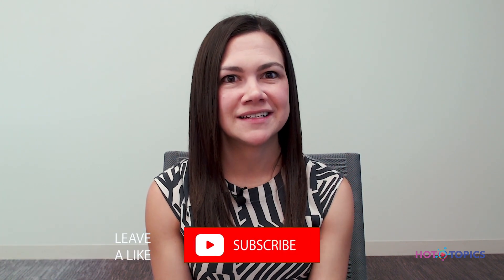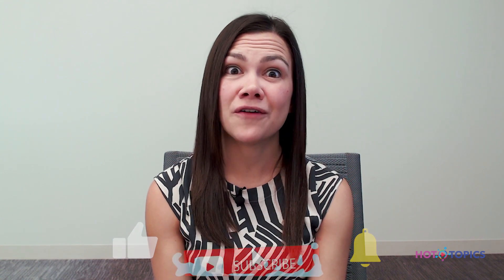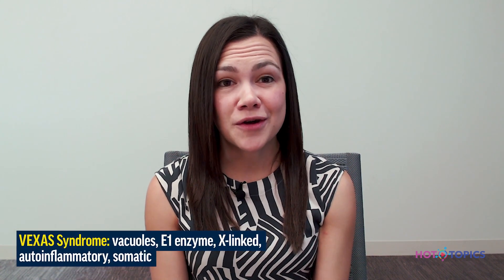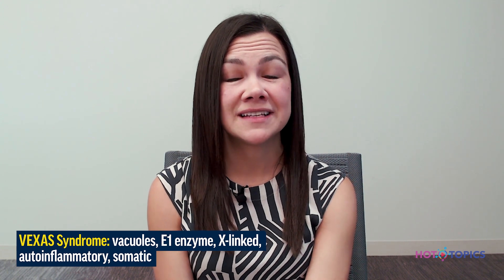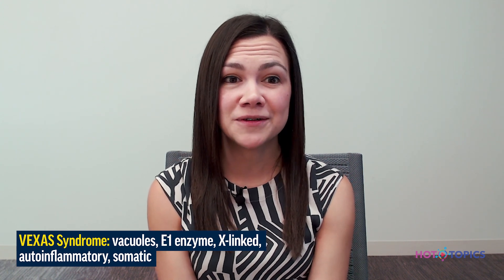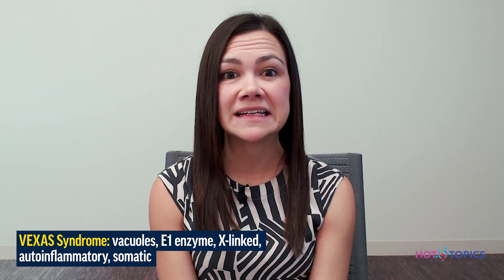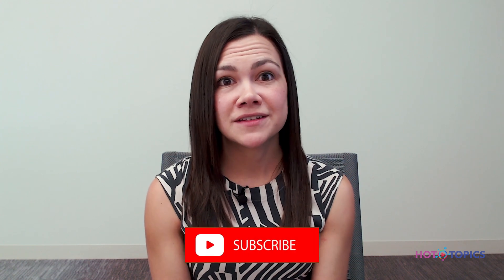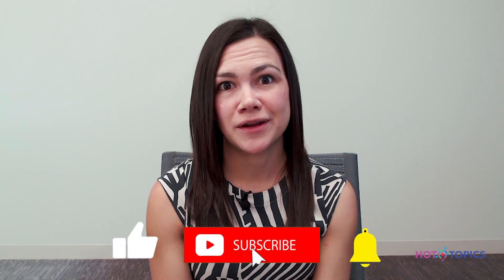Want to Learn More About VEXAS Syndrome?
Dr. Lauren Madigan describes VEXAS syndrome, an acquired autoinflammatory multisystemic disease that preferentially affects adult males over the age of 40. In addition, Dr. Madigan discusses differential diagnosis, common symptom presentation, and treatment resistance associated with this disorder.